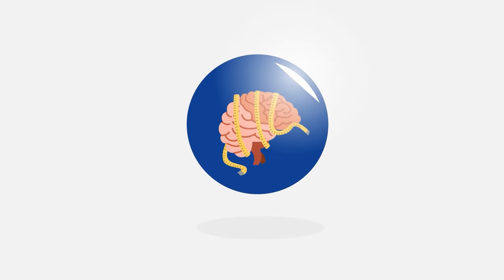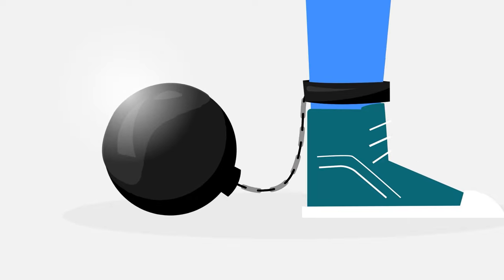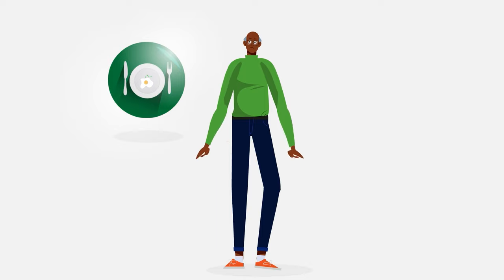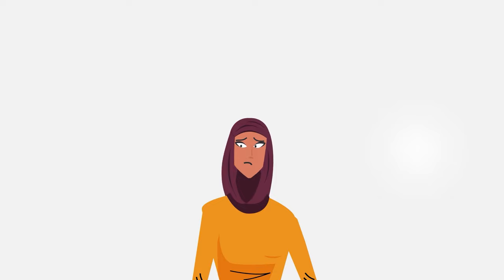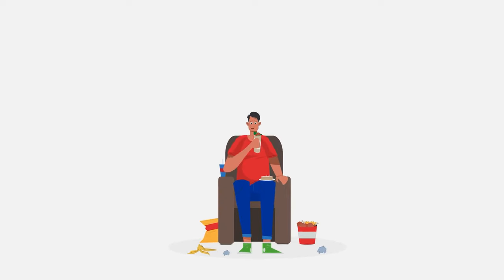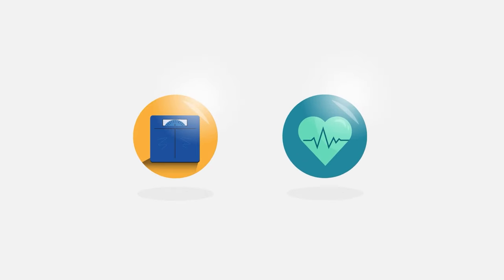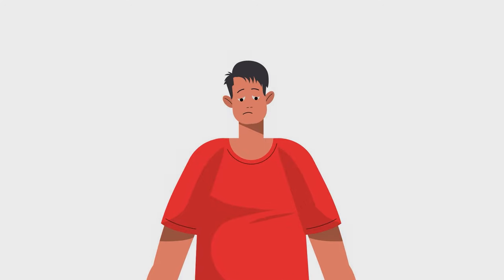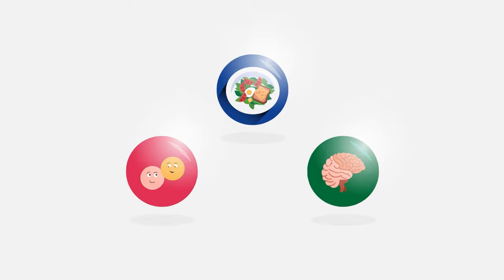What are eating disorders? | APA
Eating disorders are behavioral conditions characterized by severe and persistent disturbance in eating behaviors and associated distressing thoughts and emotions. They can be very serious conditions affecting physical, psychological and social function. Types of eating disorders include anorexia nervosa, bulimia nervosa, binge eating disorder, avoidant restrictive food intake disorder, other specified feeding and eating disorder, pica and rumination disorder.

Eating disorders affect several million people at any given time, most often women between the ages of 12 and 35. There are several types of eating disorders. The most common are anorexia nervosa, bulimia nervosa, binge eating disorder, avoidant restrictive food intake disorder (ARFID) and other specified feeding and eating disorder (OSFED).